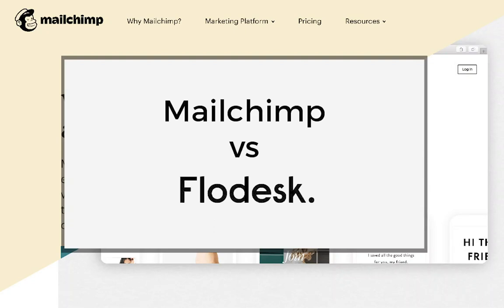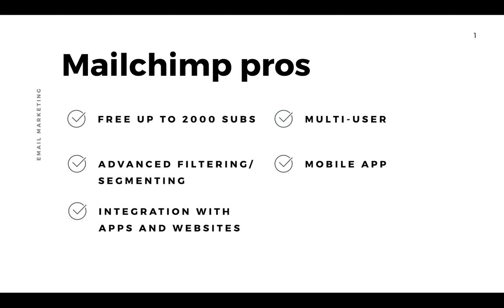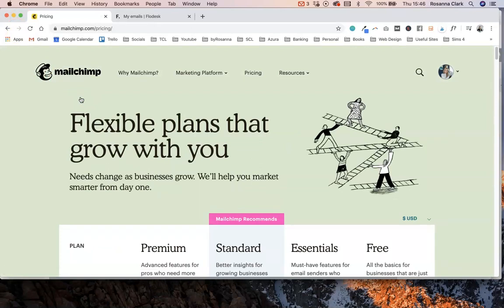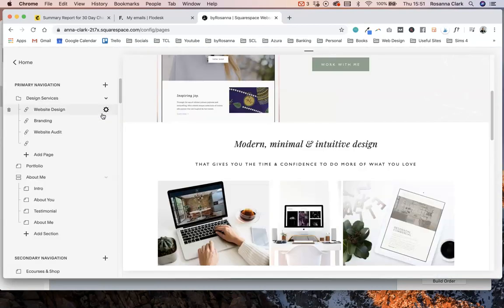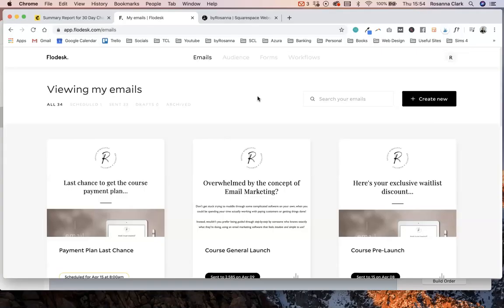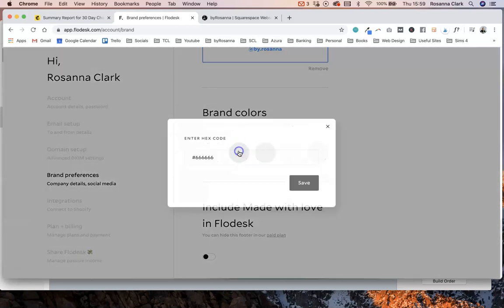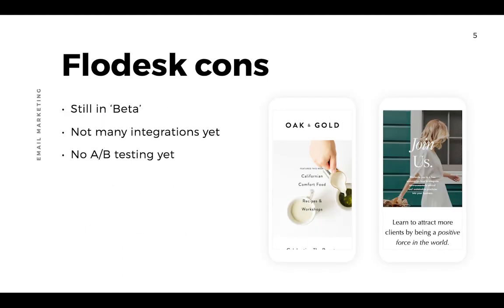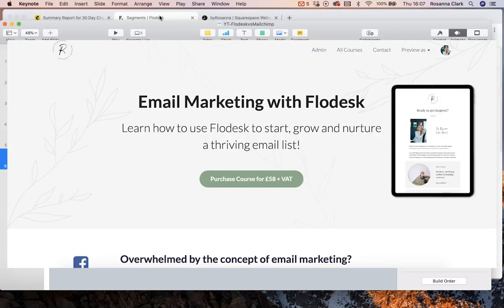Mailchimp vs Flodesk | Why I moved from Mailchimp to Flodesk (a comparison)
(PLEASE NOTE: When this video was published, the offer was different.

🌟 WANT MORE IN-DEPTH FLODESK TRAINING? Join my 'Email Marketing with Flodesk' online course

In this video I'm sharing the pros and cons of both Mailchimp and Flodesk as a comparison between these email marketing platforms. Last year I moved my whole email list over from Mailchimp to Flodesk and haven't looked back!

Watch the video to see why I made the switch, and why I think Flodesk could be a fantastic choice for you.

If you want to learn HOW to move your email subscriber list from Mailchimp to Flodesk, I share the step by step process in this video